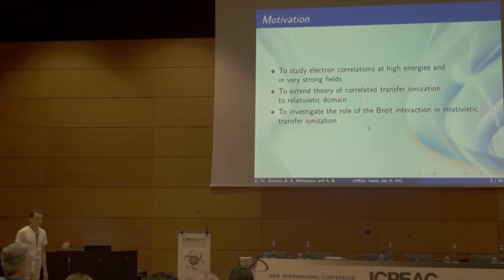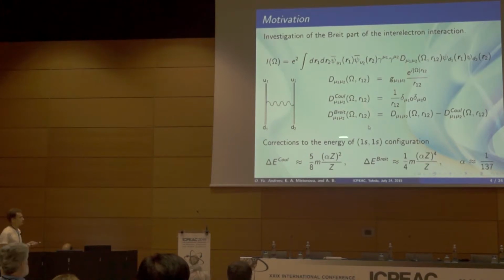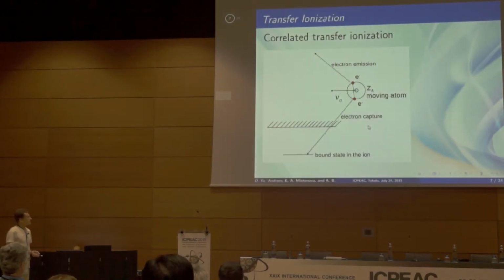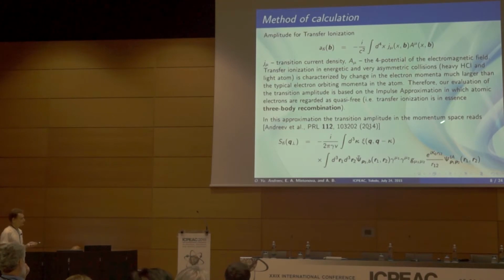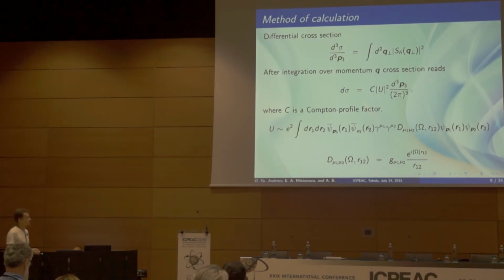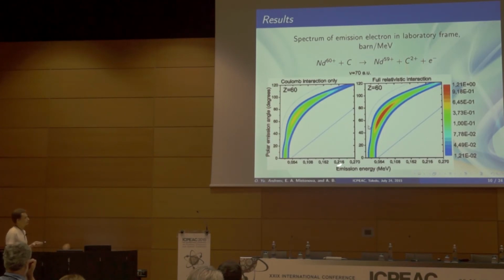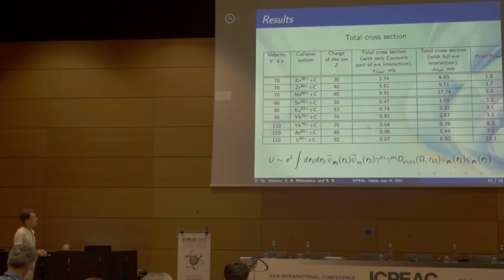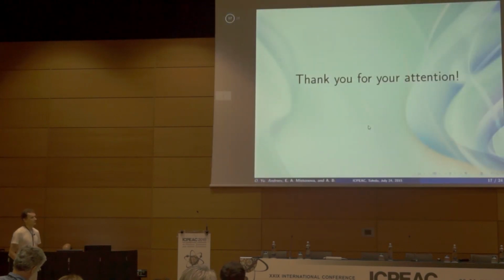ICPEAC 2015 Special Report, 24/07/2015, Oleg Yu. Andreev